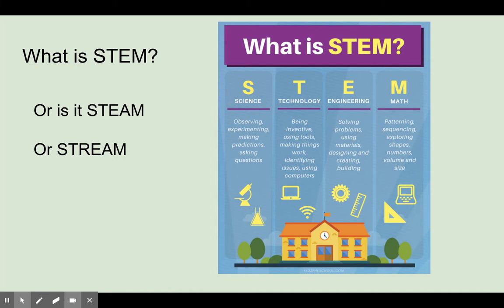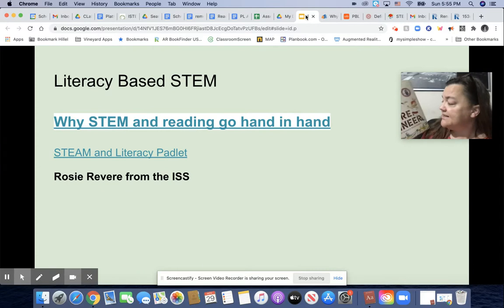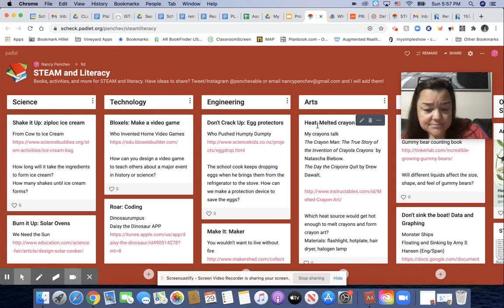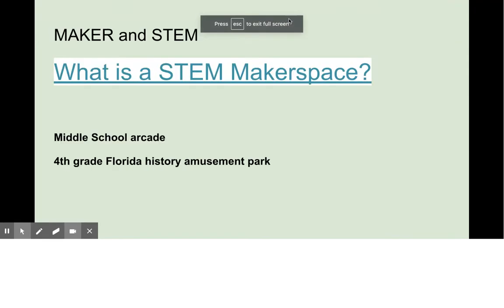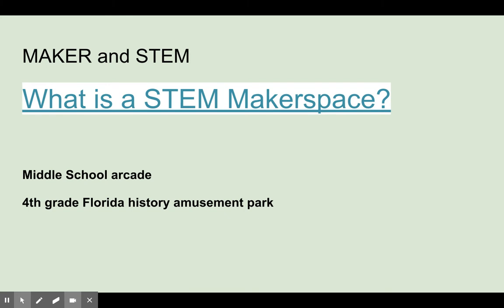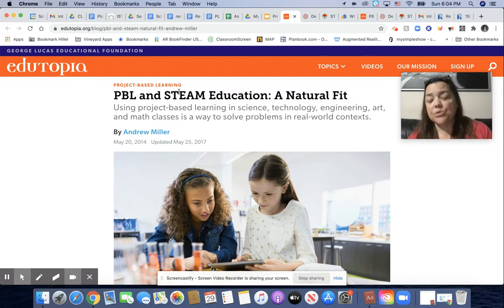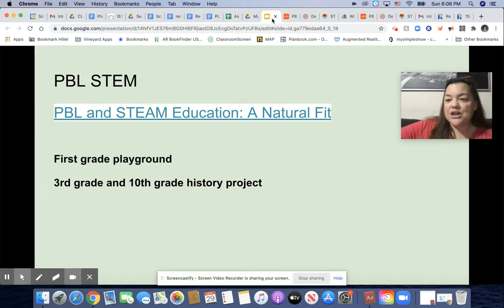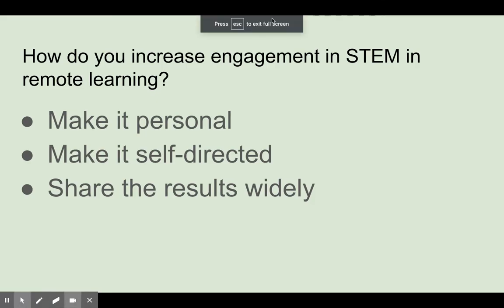Promoting STEM Engagement in Remote Learning